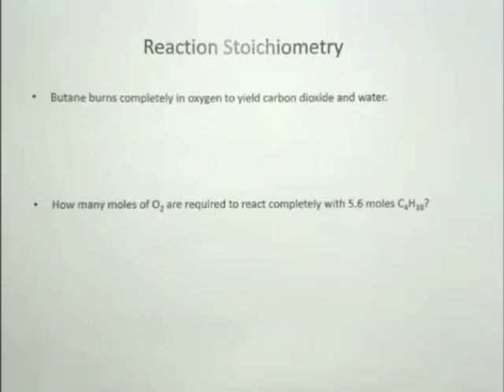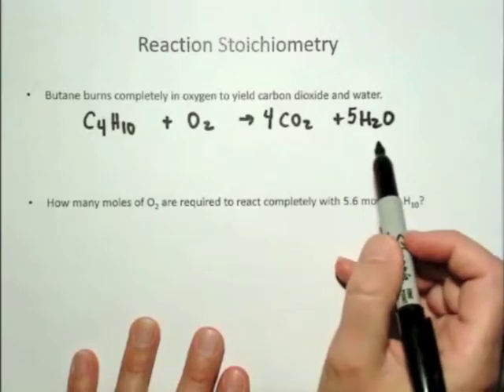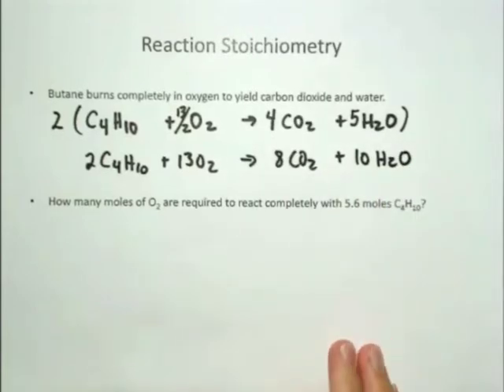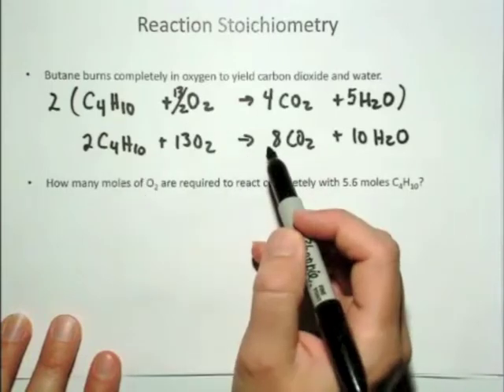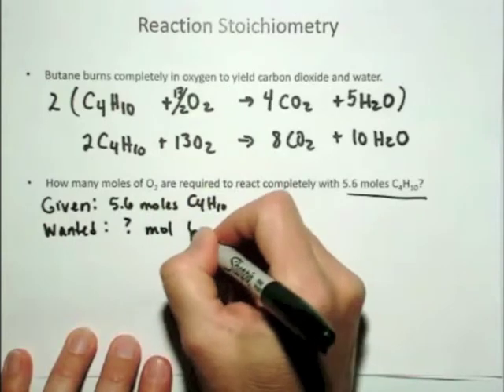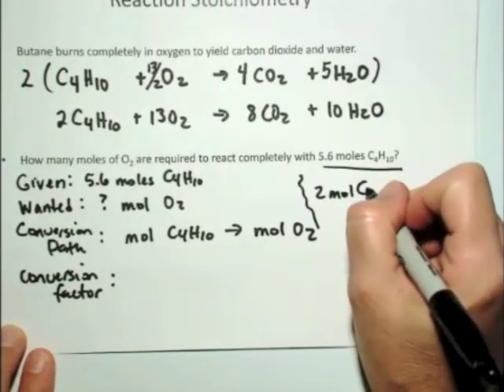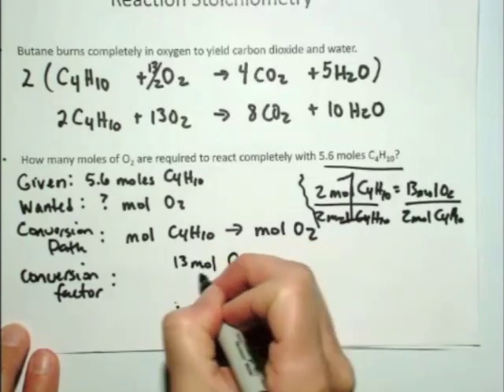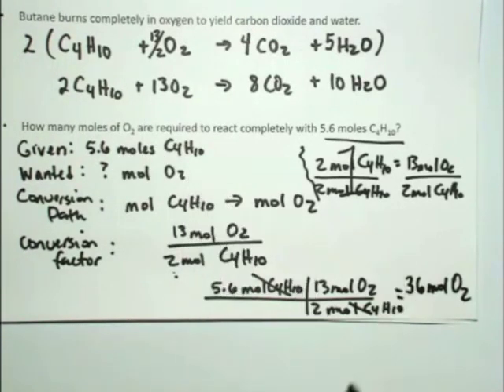CIC304K Stoichiometry Review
quick stoichiometry review of combustion reaction